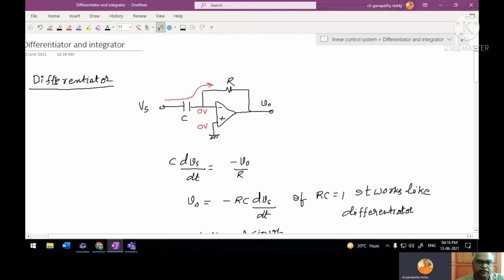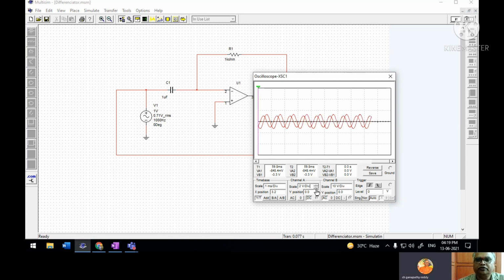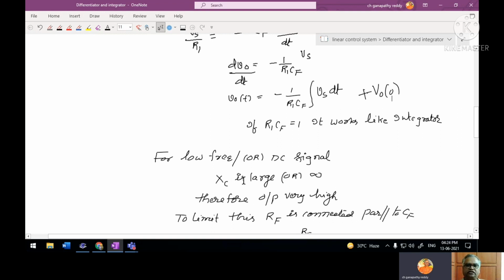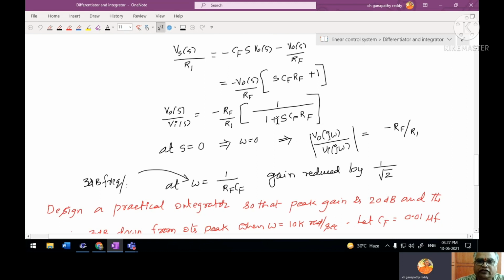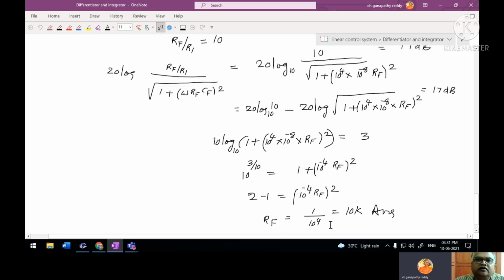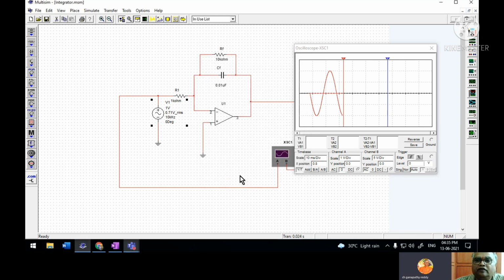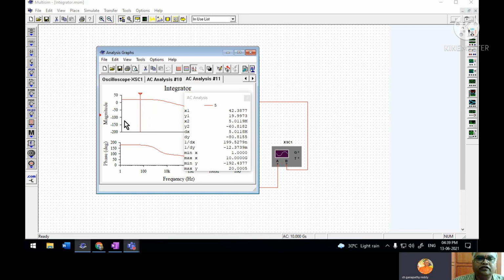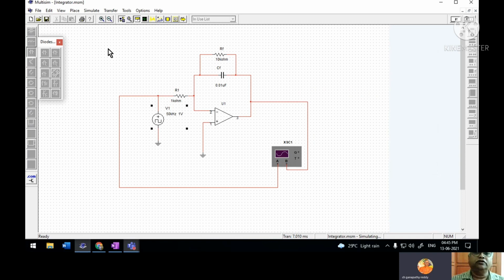A. C. lab 07: Simulation of Differentiator and Integrator using Op-Amp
ch_ganapathi_reddy. How to design Differentiator and Integrator using op amp and simulate using multi sim software